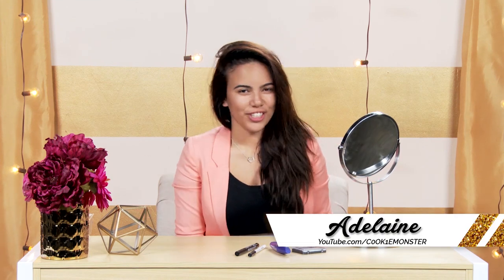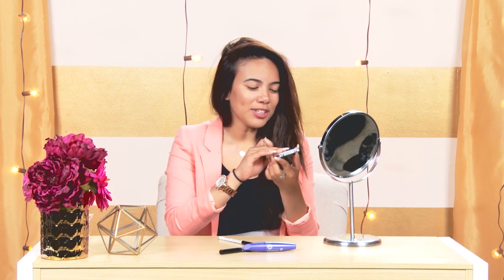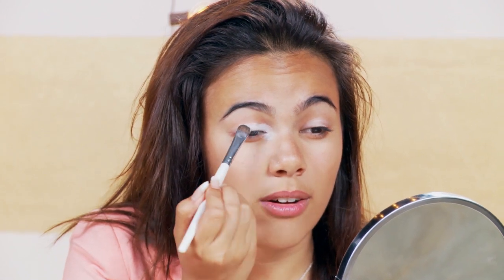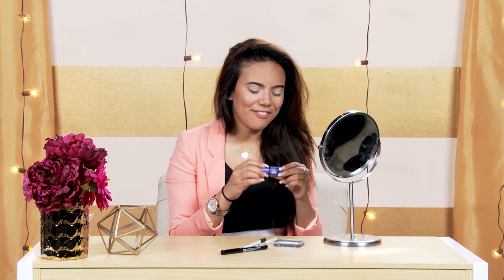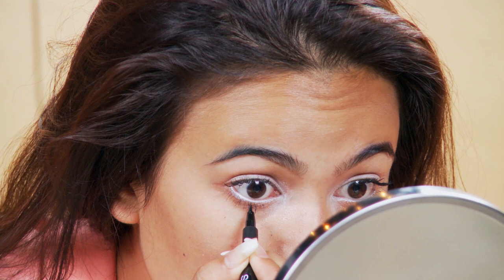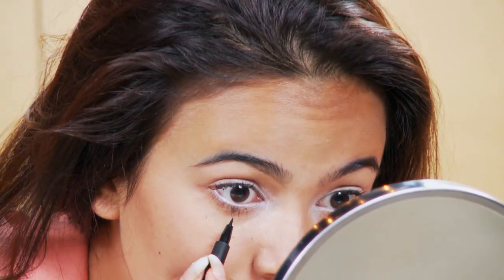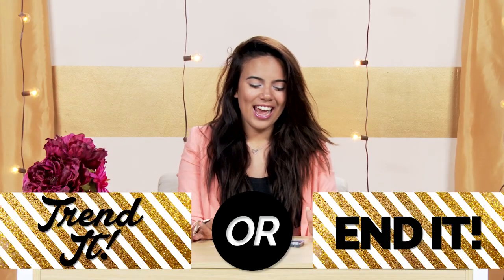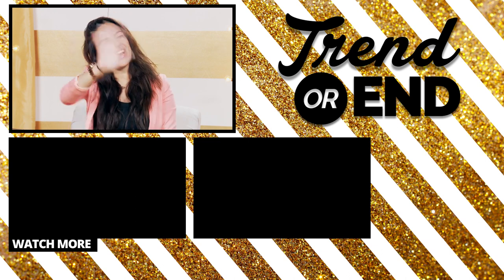Doll Eyes?! Trend or End w/ C0OK1EMONSTER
C0OK1EMONSTER tries out the doll eye makeup trend, perfect for Halloween!
How to Wear Blue Lipstick w/ C0OK1EMONSTER! Trend or End
→ Credits ←

→ follow AwesomenessTV! ←